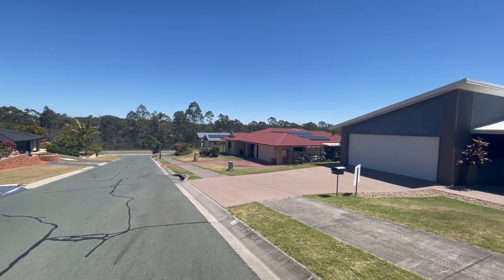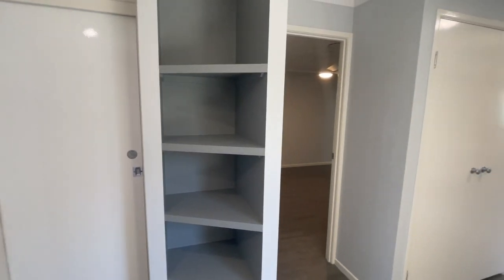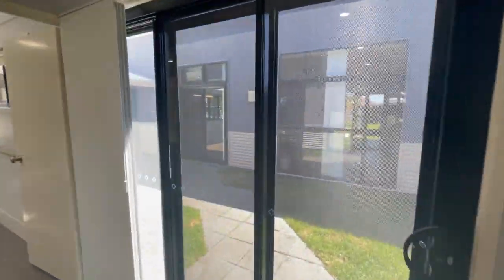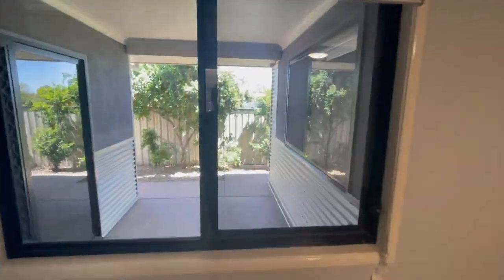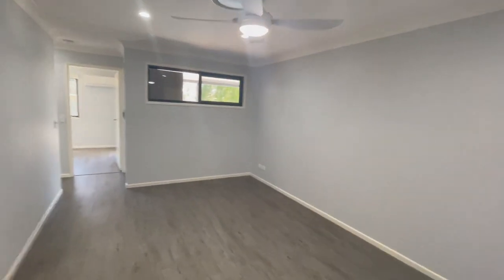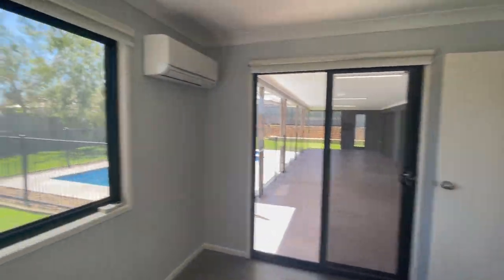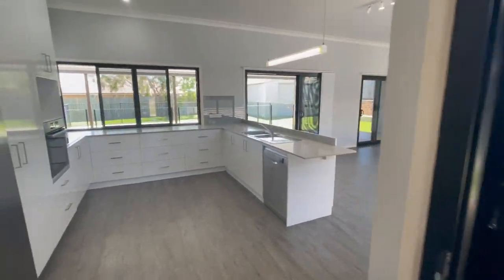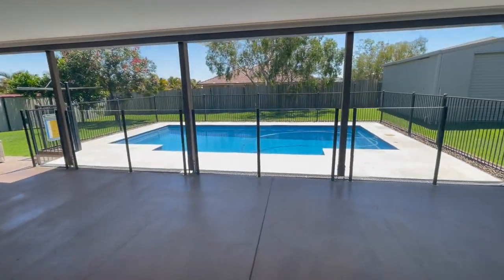Tank Lee - Housequest - 6 Chesterfield Place, Flinders View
For sale - 6 Chesterfield Place, Flinders View